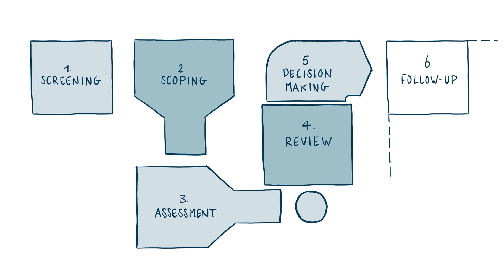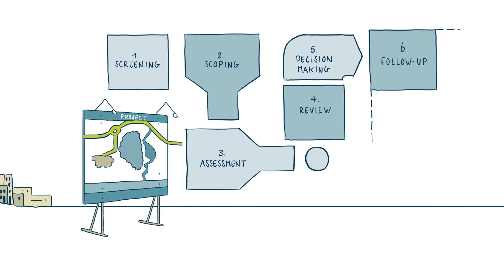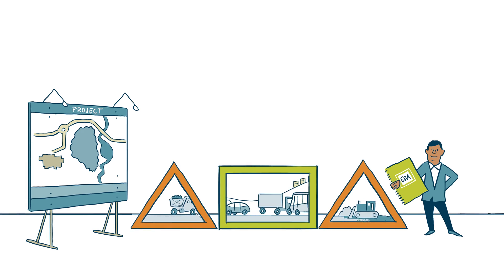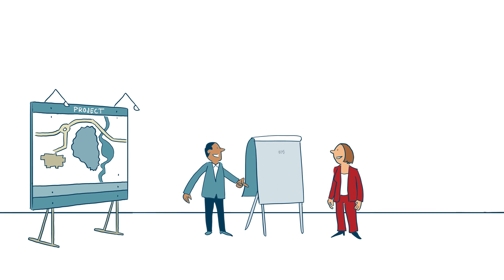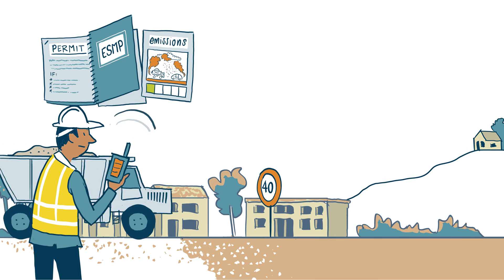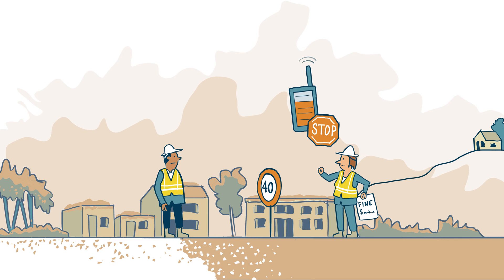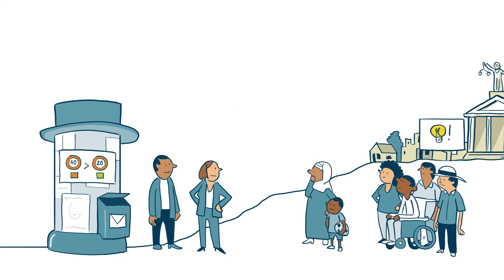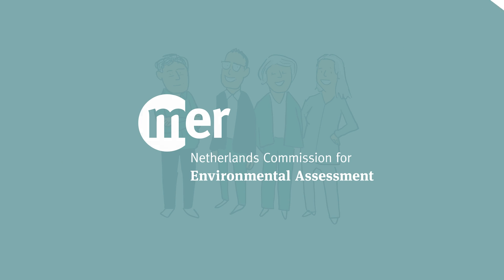ESIA process - step 6 - Follow-up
A short animation on the follow up phase, the sixth step in the ESIA process (environmental and social impact assessment). Why is follow up an important step? And how are impacts managed, monitored, evaluated and communicated to the authority and stakeholders?